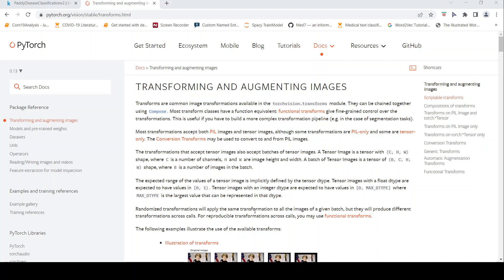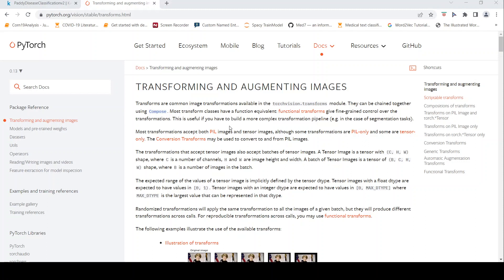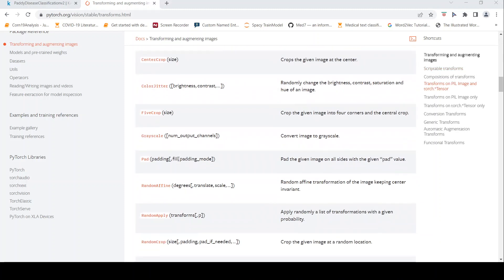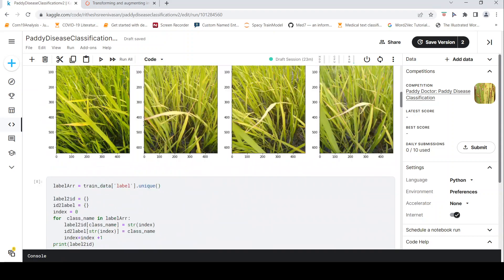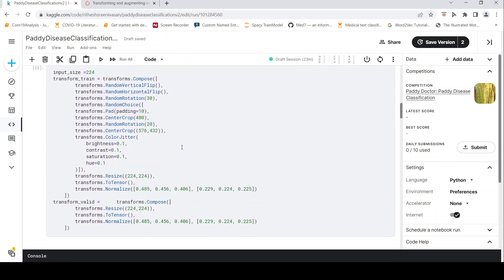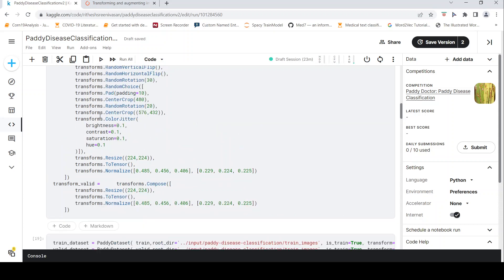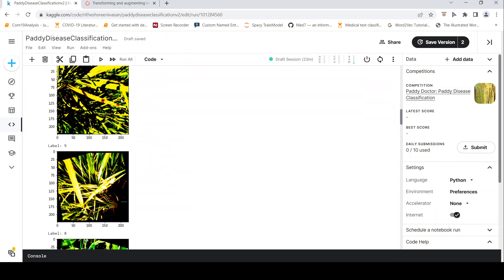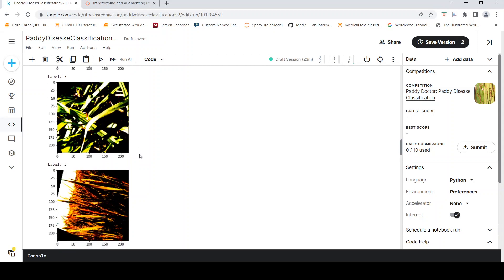PyTorch Transforms: Transforming and Augmenting Images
In this video I discuss about how to transform and augment images using  PyTorch Transforms. Transforms are common image transformations available in the torchvision.transforms module. They can be chained together using Compose. Most transform classes have a function equivalent: functional transforms give fine-grained control over the transformations. This is useful if you have to build a more complex transformation pipeline (e.g. in the case of segmentation tasks).